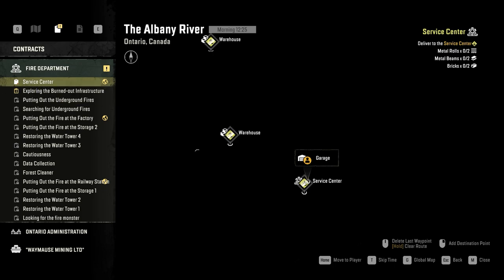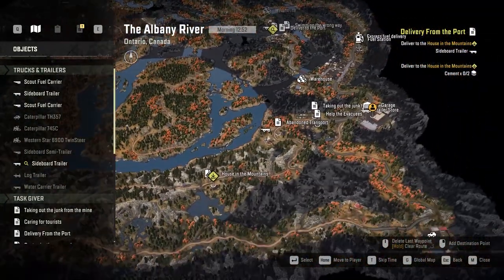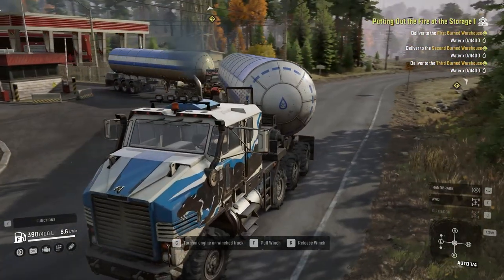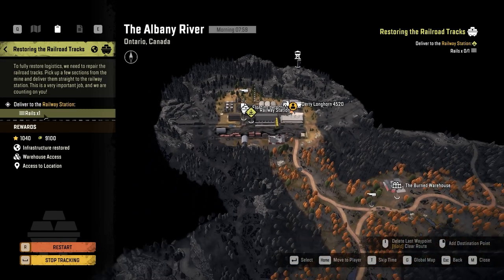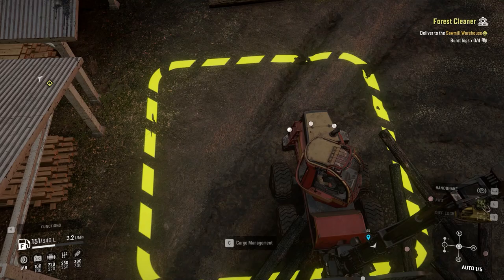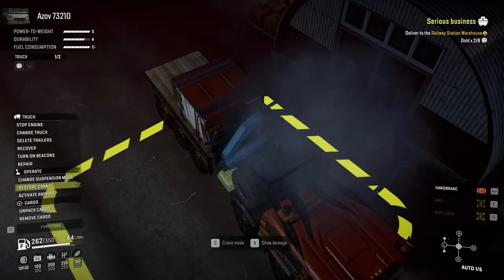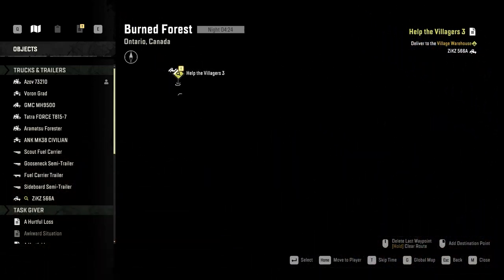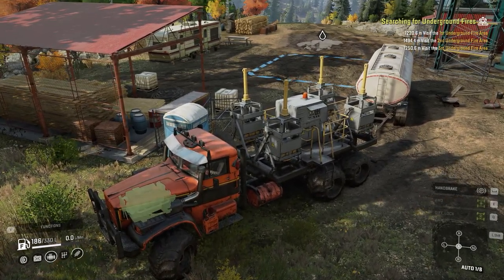Tips For Ontario Region | Snowrunner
Hello.
Sorry I couldn't upload this video sooner
i hope it helps new players 🏂